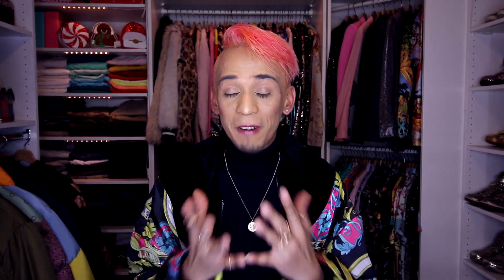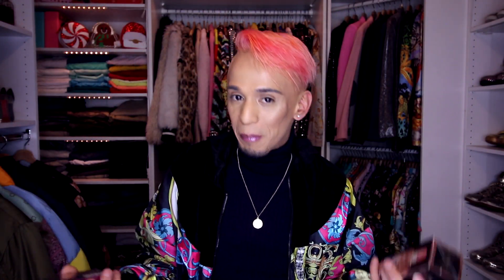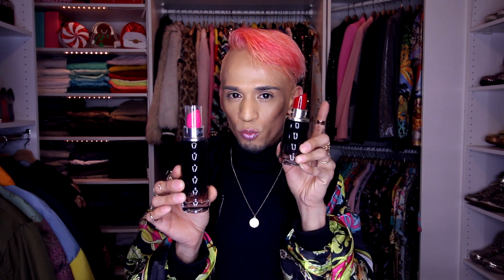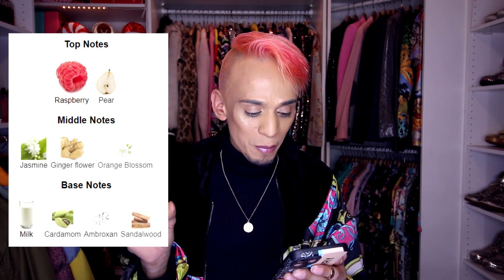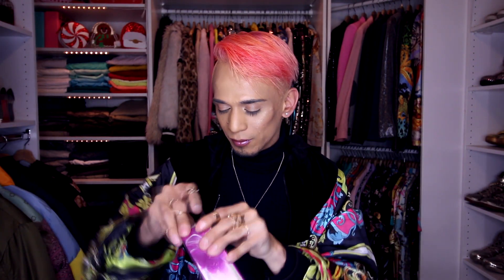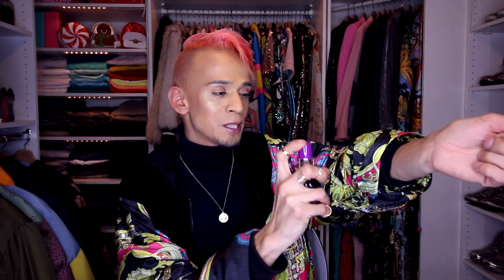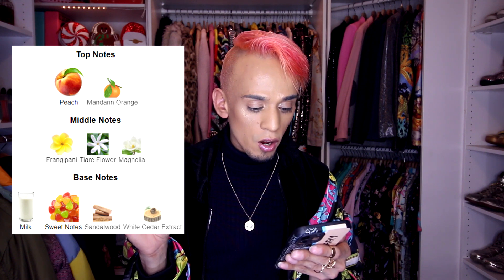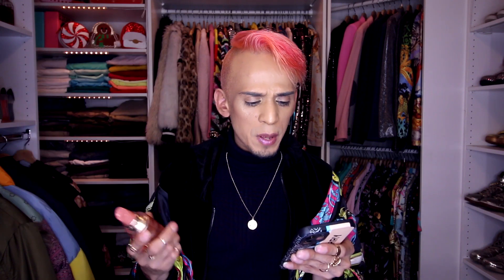CACHAREL YES I AM PERFUME COLLECTION | EDGAR-O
Hi everyone.

They are finally here, the whole entire Cacharel Yes I am collection. I bought these on black friday for a really good deal and now I get to test them out and see if they are as good as they look and sound so let's gossip all about them.